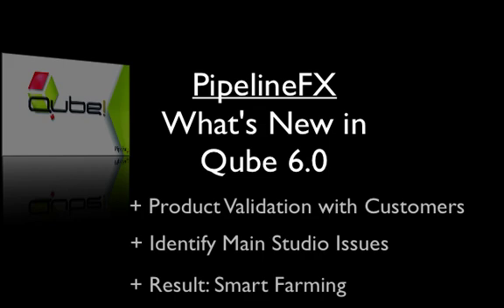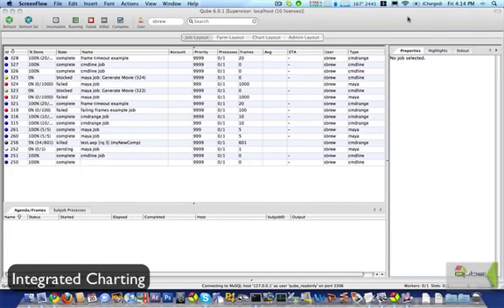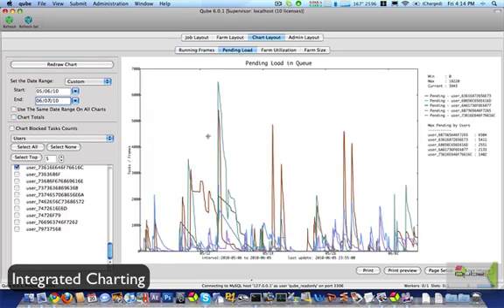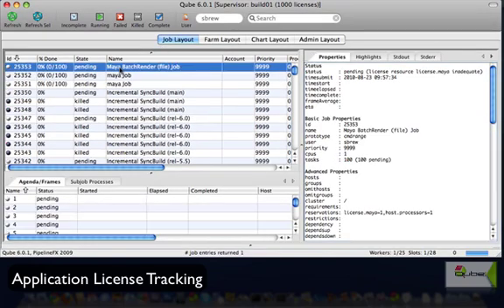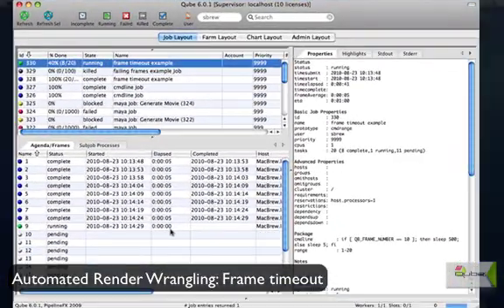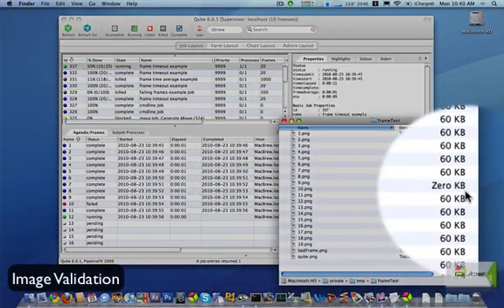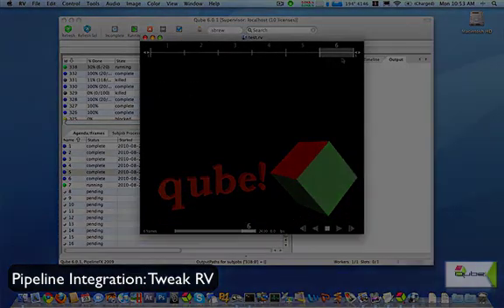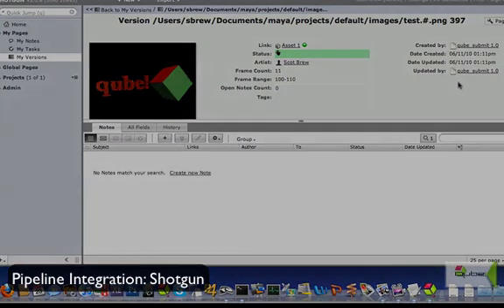PipelineFX Qube! What's New in Qube 6.0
PipelineFX, makers of Qube!™ - the leading render farm management software for digital media creation, gives an overview of the new Qube 6.0 version now available.